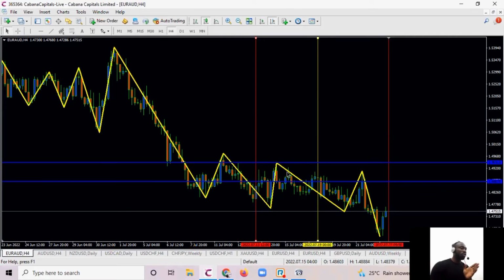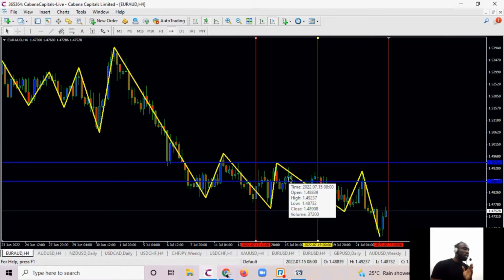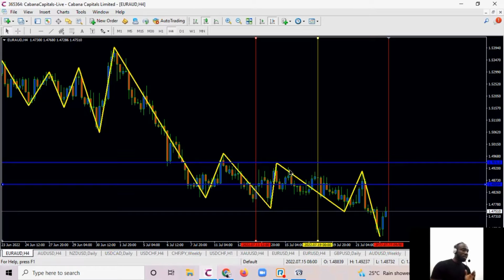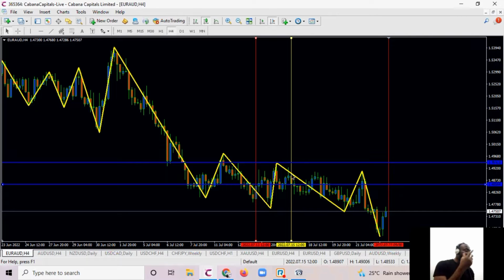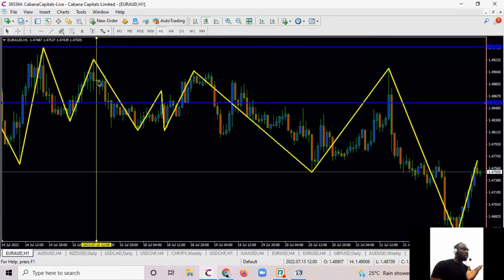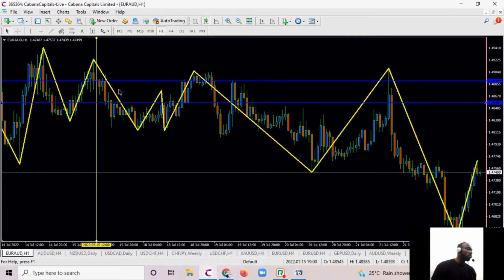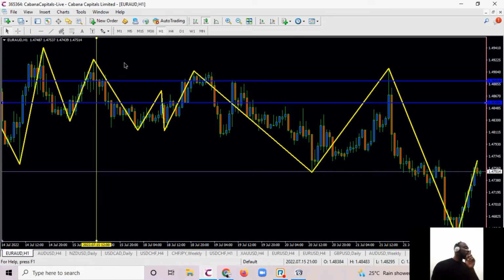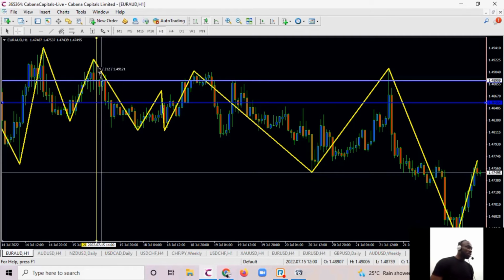Max Price Action isn't complicated and it is all you need for profitable trading